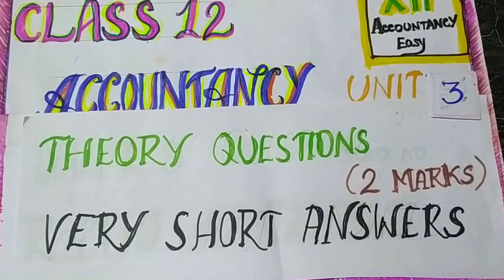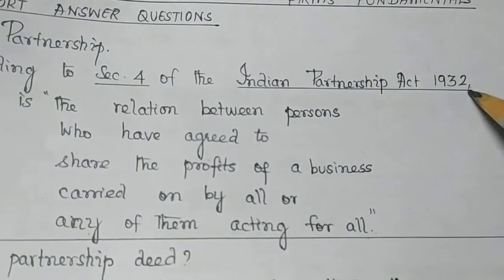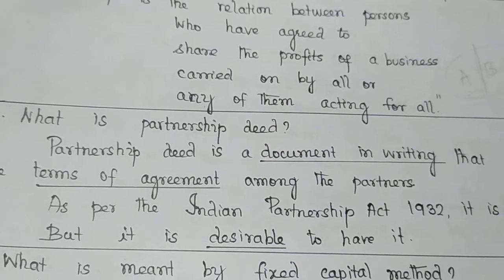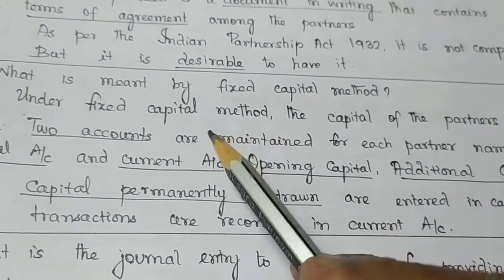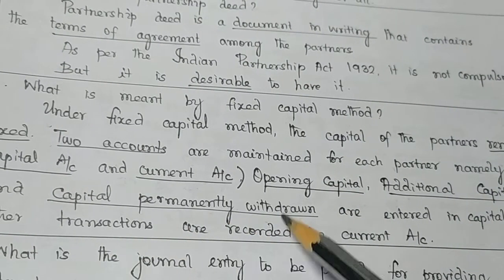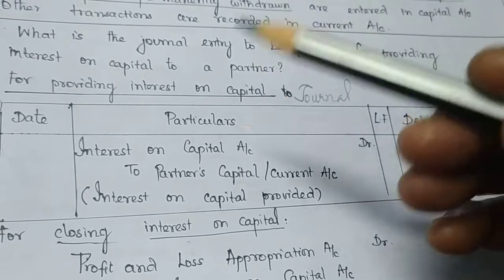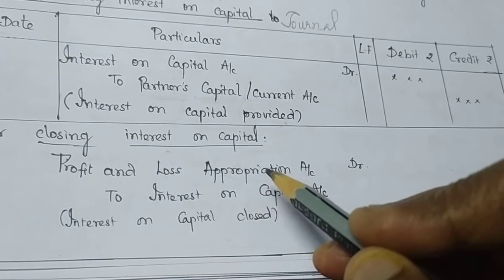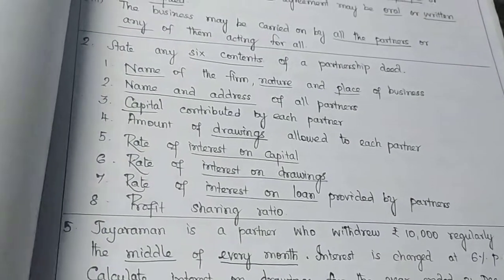class 12 Accountancy Unit 3 Theory questions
TamilNadu Stateboard class 12 Accountancy Theory questions (Short Answer Questions)